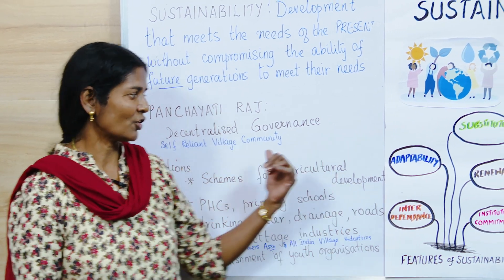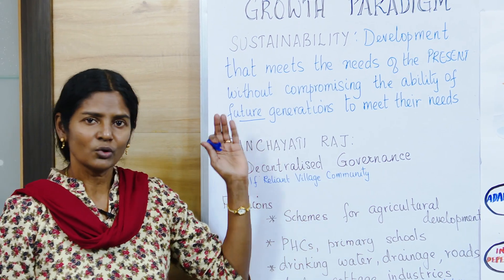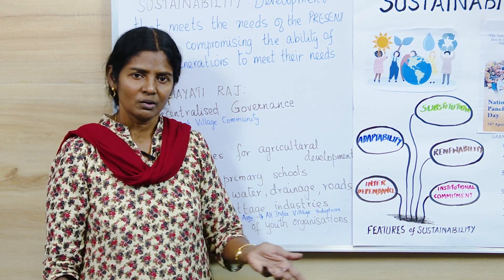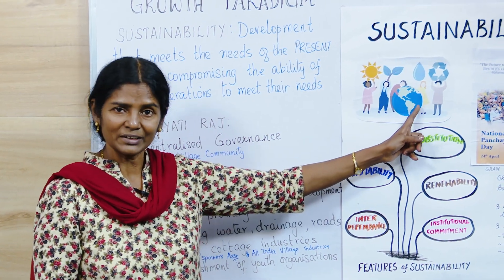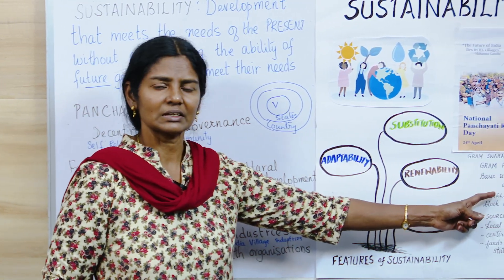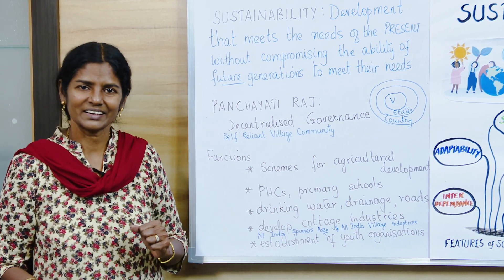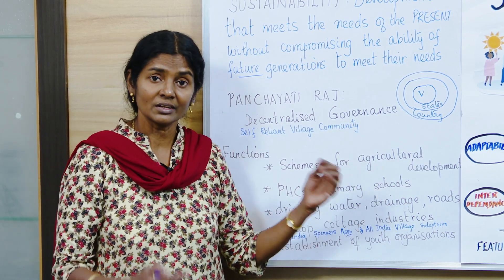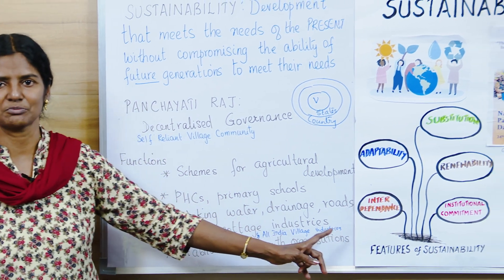Sustainability & Panchayati Raj | Environmental Applications Class 10 ICSE | Cynthia Sam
Evolving Sustainable Paradigm part 1 | Sustainability & Panchayati Raj | Environmental Applications Class 10 ICSE | Cynthia Sam

This is a short session on SUSTAINABILITY AND PANCHAYATI RAJ from the chapter 'EVOLVING SUSTAINABLE PARADIGM' according to the latest syllabus - ICSE Class 10 Semester 2 Syllabus of Environmental Applications.

Topics Included:
Sustainability Principles
Functions of Panchayati Raj
And more...